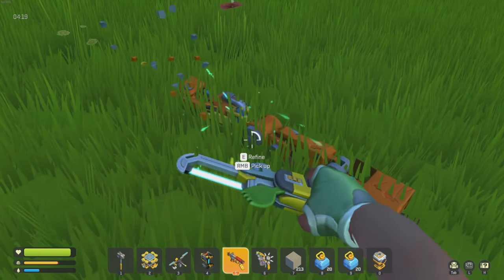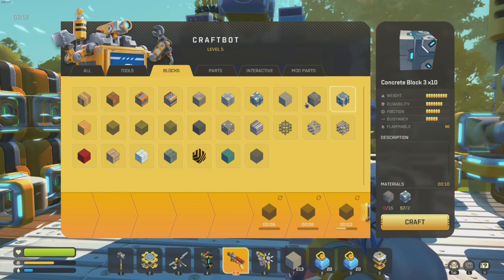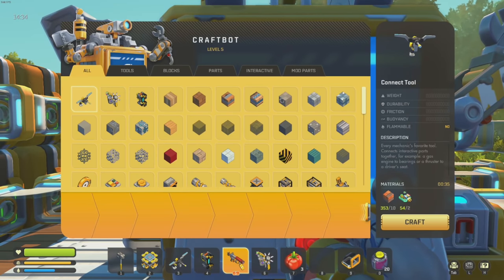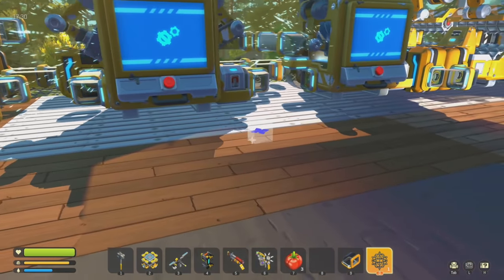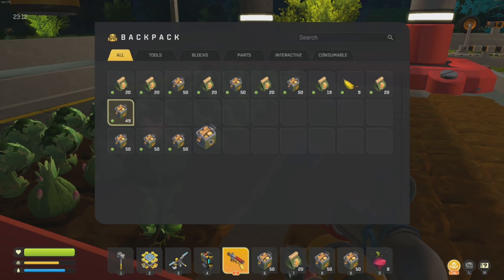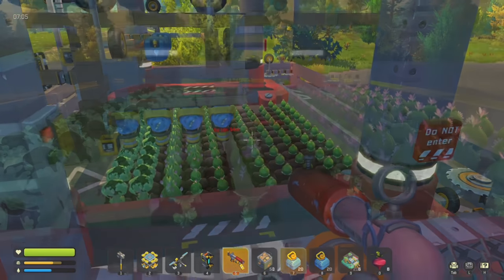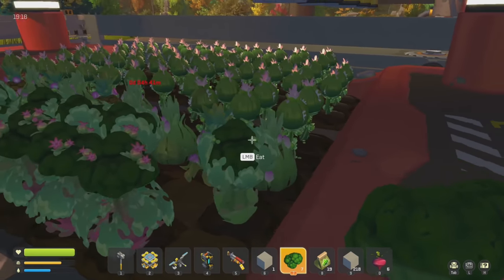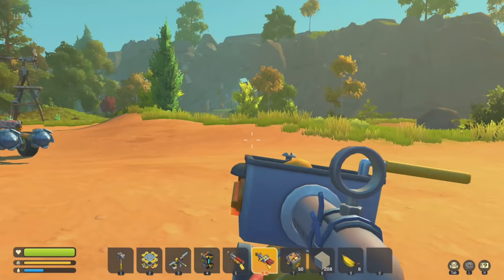Farming Broccoli and Pineapple For the Spud Shotgun! Scrap Mechanic Survival Ep. 15 | Z1 Gaming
Lets Get Social ?!!